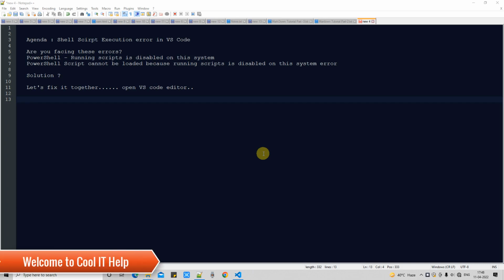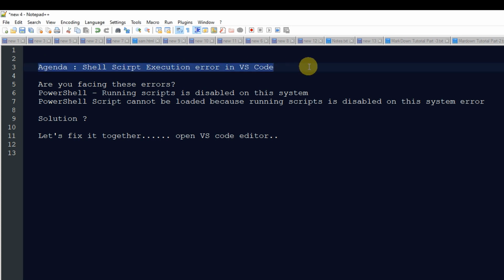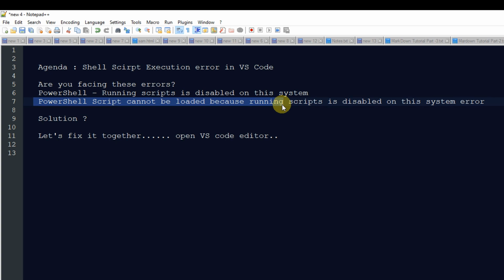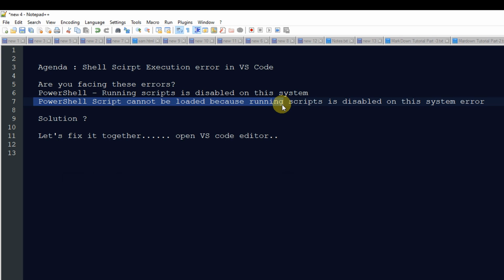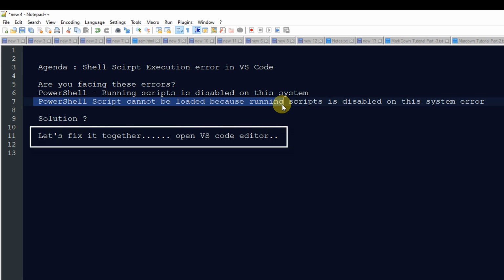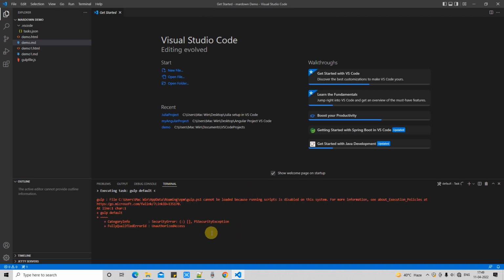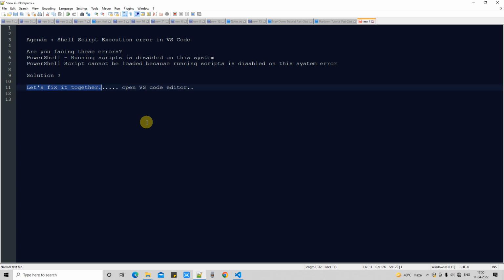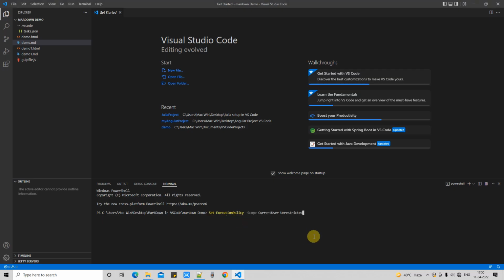VS Code PowerShell - Running scripts is disabled on this system - Issue FIXED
Are you facing these errors?
   1) PowerShell - Running scripts is disabled on this system
   2) PowerShell Script cannot be loaded because running scripts is disabled on this system error

Let's fix it together. open VS code editor.
   Set-ExecutionPolicy -Scope CurrentUser Unrestricted